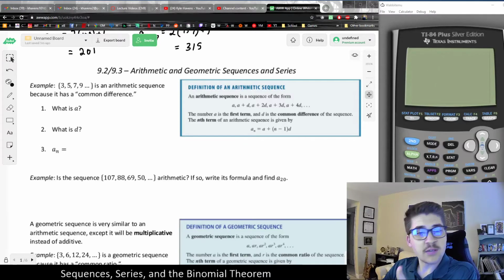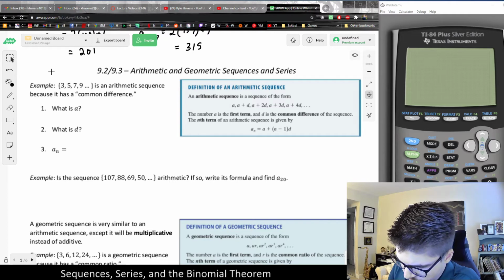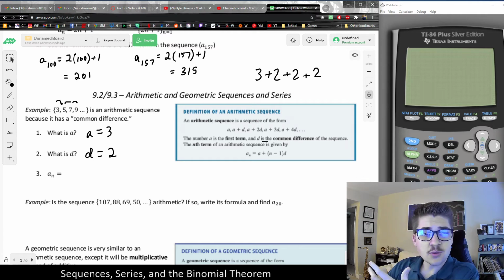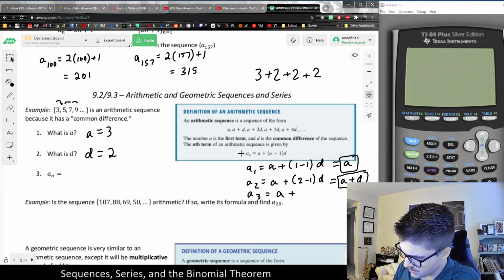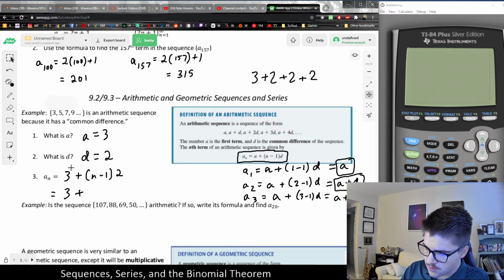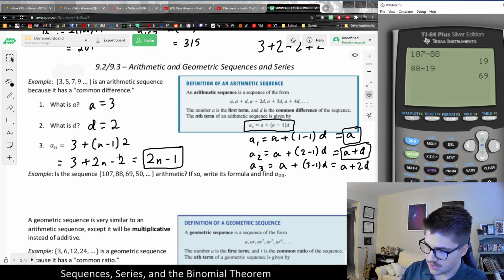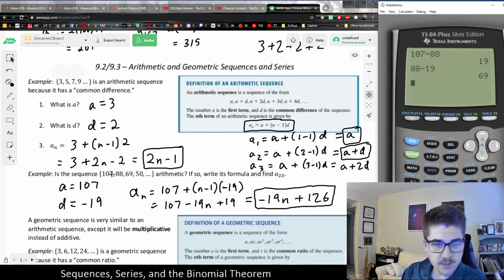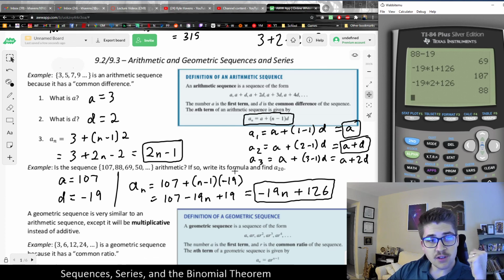Arithmetic Sequences - How to Writing Formulas